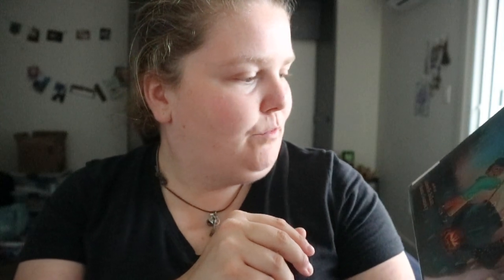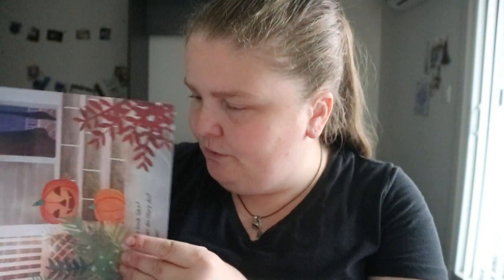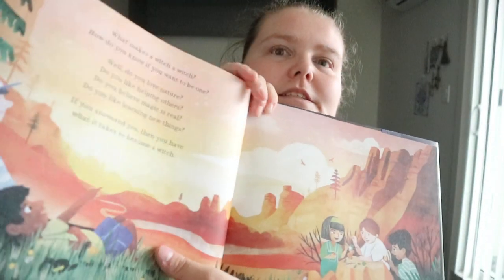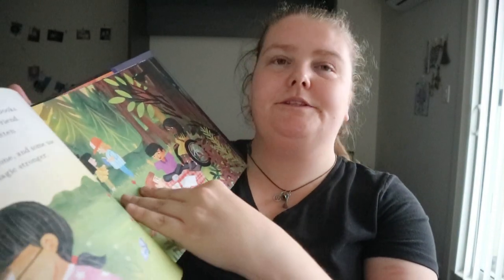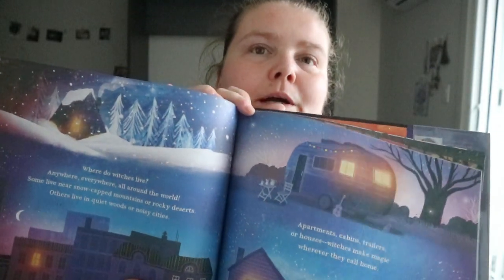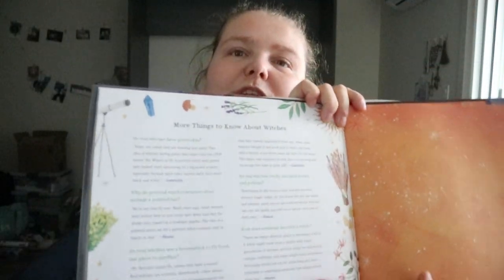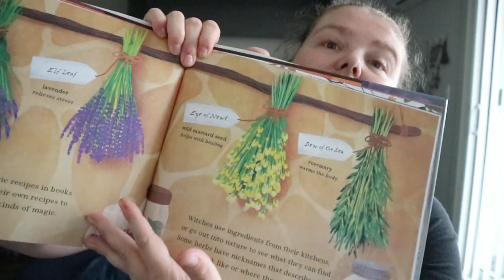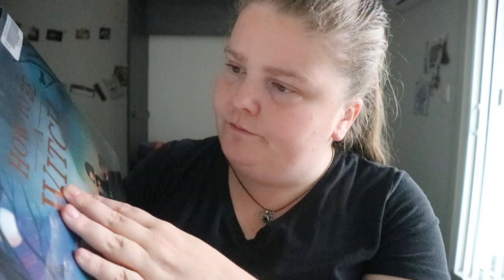How To Be A Witch